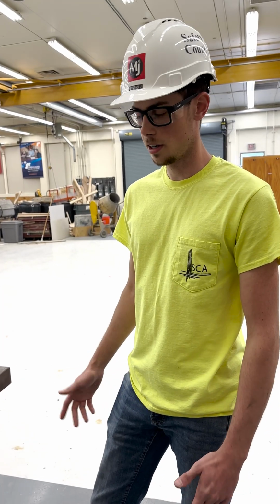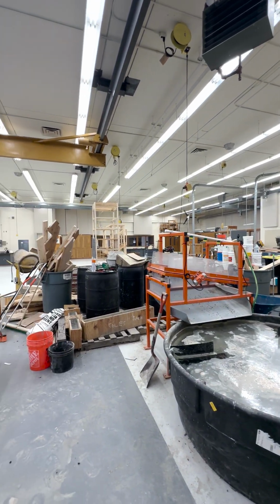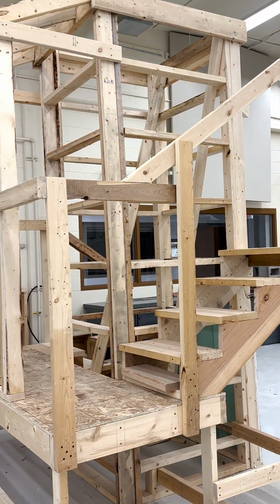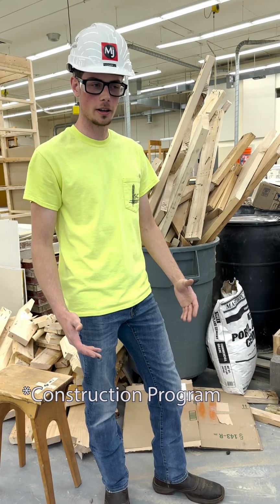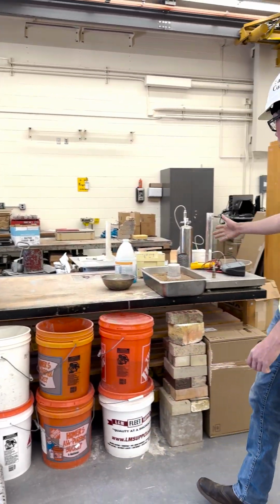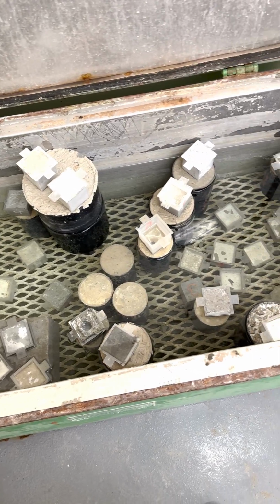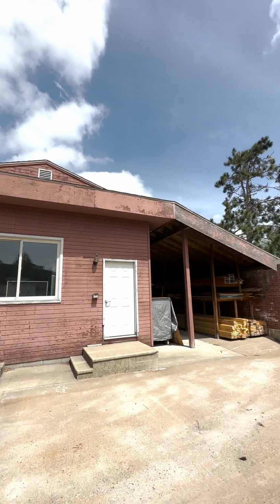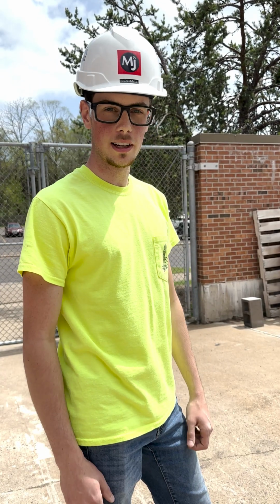LABS, Ep. 4: Construction Management Lab | Hands-On Tours at UW-Stout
Thinking about a future in construction? 👷‍♂️ Get an inside look at UW-Stout’s Construction Management lab with Logan—a recent grad who walks you through the space where students get hands-on with real-world tools, tech, and team projects.

See what it’s really like to study Construction Management at a polytechnic university where you don’t just learn about building—you actually build.

UW-Stout is more than your average four-year university. Our unique hands-on, career-focused approach to education is why we were designated "Wisconsin's Polytechnic University." We're UW System's only laptop+ campus with three times as many labs and studios as classrooms, and we offer a wide array of on-campus and online offerings in areas ranging from art and design to engineering and other STEM fields. Learn more about why 99% of our graduates are employed or pursuing advanced degrees within six months of graduation